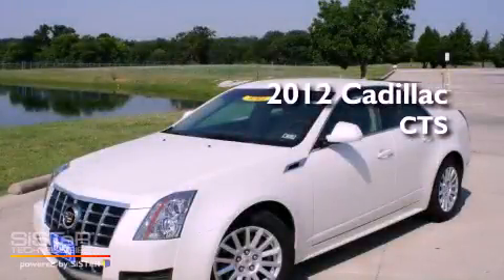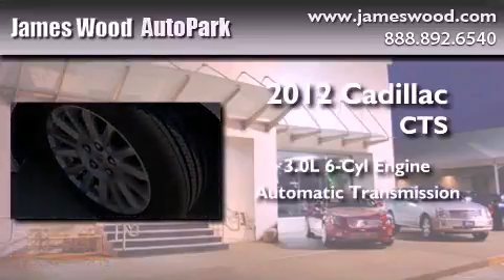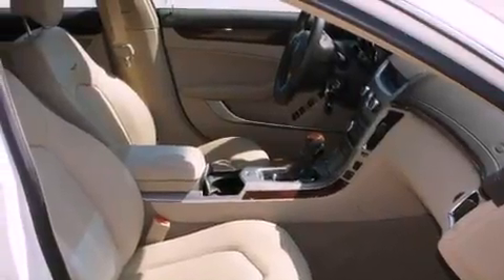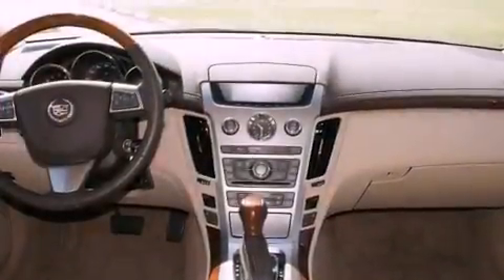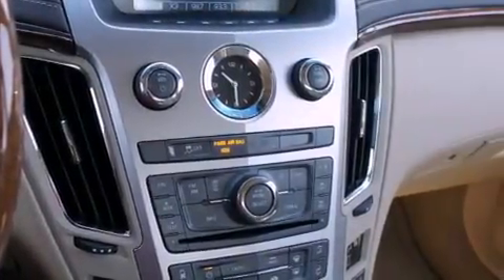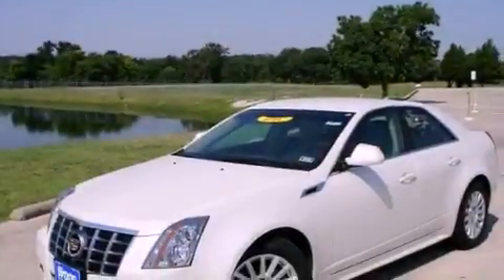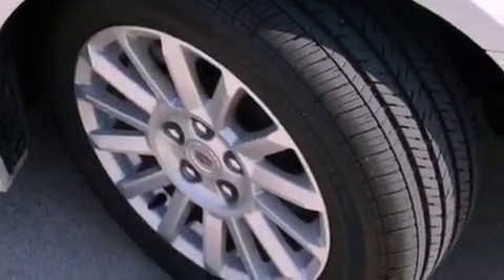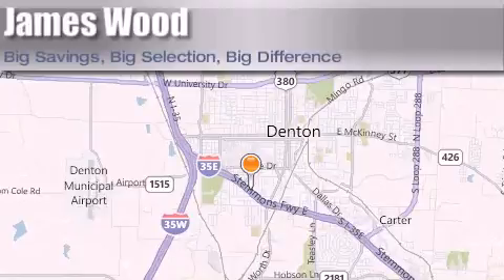2012 Cadillac CTS Denton TX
Year : 2012
 Make : Cadillac
 Model : CTS
 Engine : 3.0L 6 Cyl. Fuel Injected
 Trans . : Automatic
 Exterior : White Diamond Tricoat
 Miles : 4,935

 Stock : 220253

 2012 Cadillac CTS Denton TX